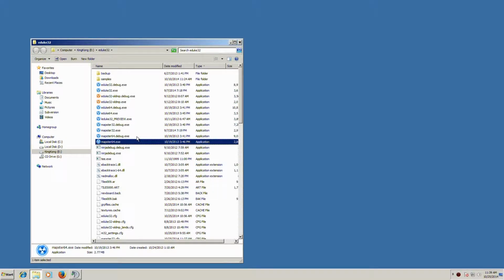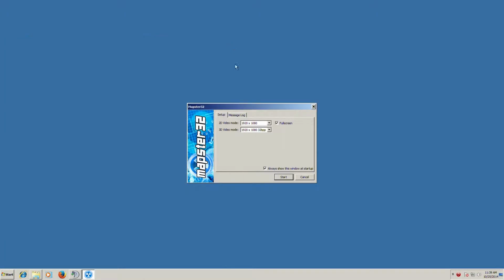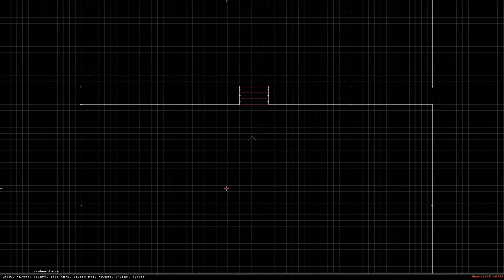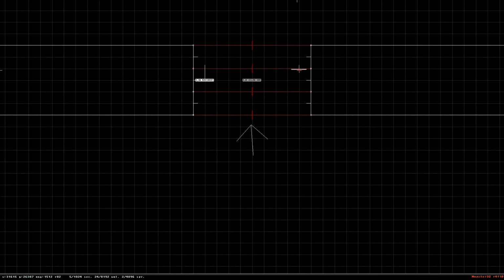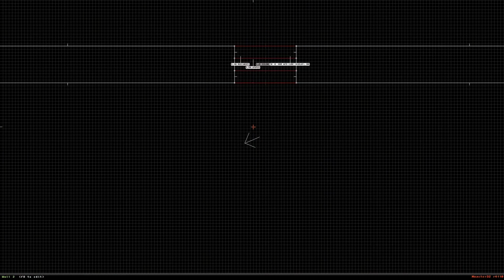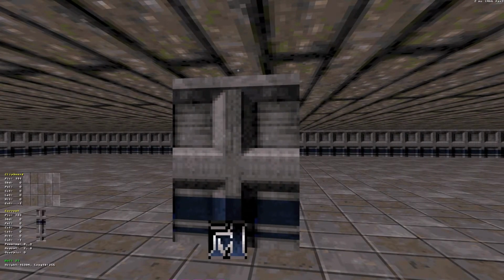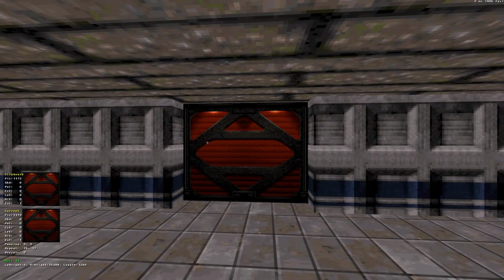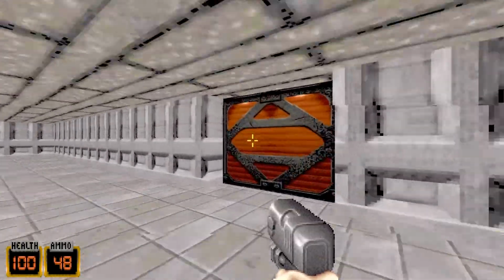Duke Nukem 3D - Mapster32 - How to create a ceiling door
A tutorial I made on how to create a ceiling door using the level editor Mapster32/64 for Duke Nukem 3D that comes with EDuke32.

Also adding a door sound, and auto close with interval, and the speed of which the door moves at.